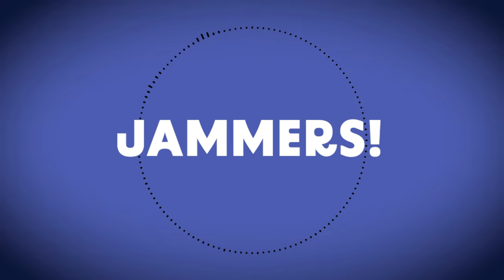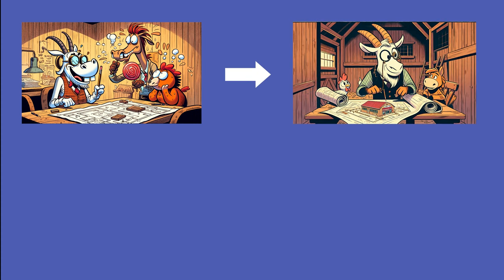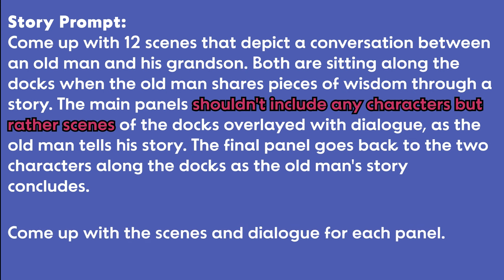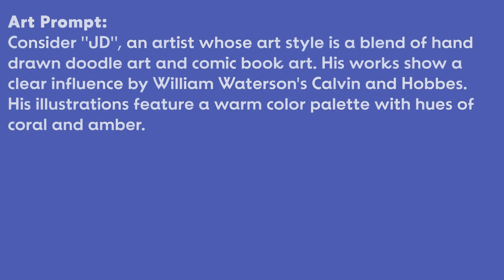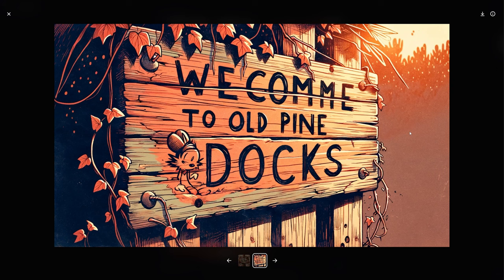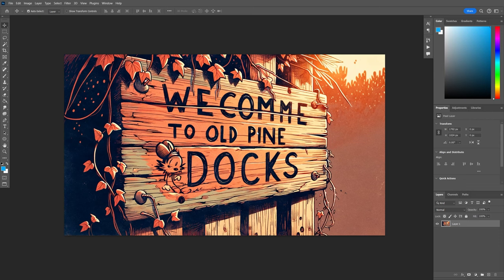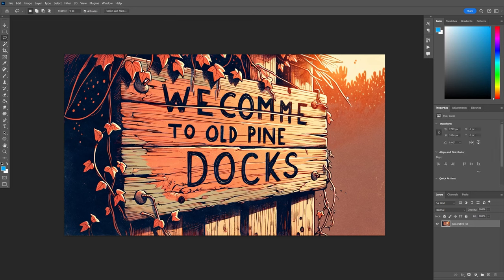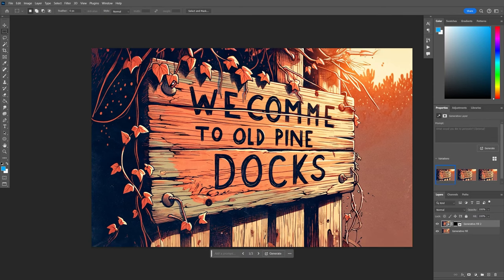How I Designed a COMIC BOOK with DALL-E 3 [ AI Comic Book ]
Today we're using ChatGPT and Dall-e 3 to create a comic book! We look at prompting for a story with ChatGPT, creating the panels with DALL-E 3, and putting the final touches such as removing artifacts and adding text bubbles in Photoshop.

Like and Sub for more AI & Design Tutorials!!

Timestamps:
00:00 Intro
00:31 Creating Our Scenes Descriptions (Story)
01:37 Generating Our Panels
03:01 Removing Artifacts / Unwanted Elements
06:24 Comic Book Layout
08:24 Text Bubbles
09:37 Final Pages
10:22 Outro